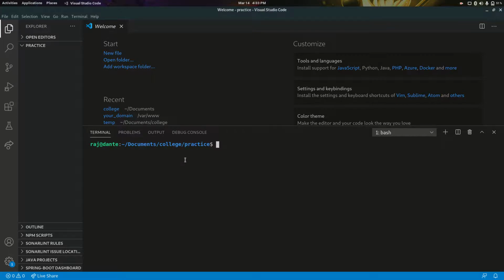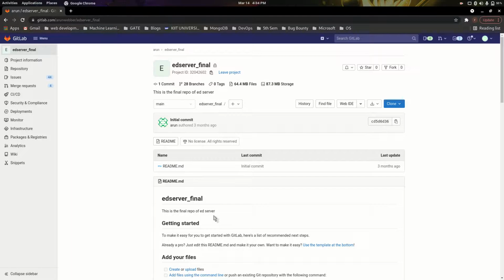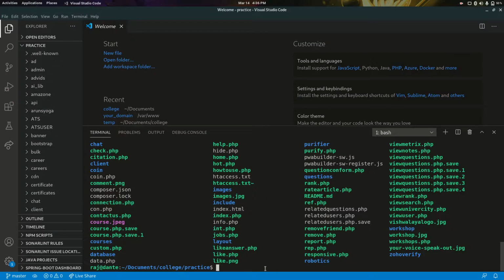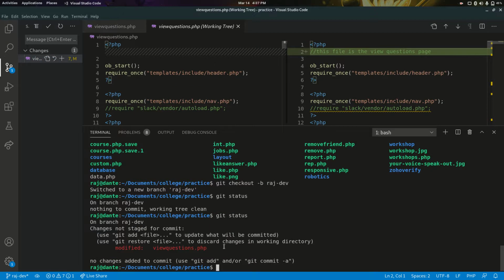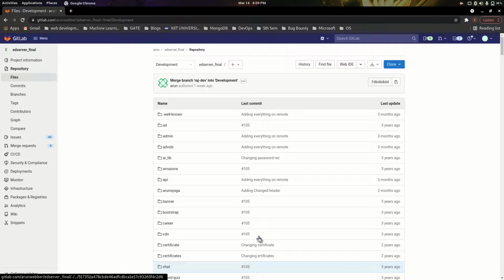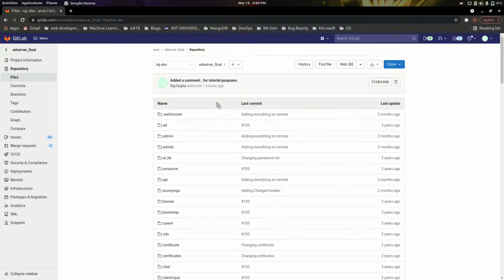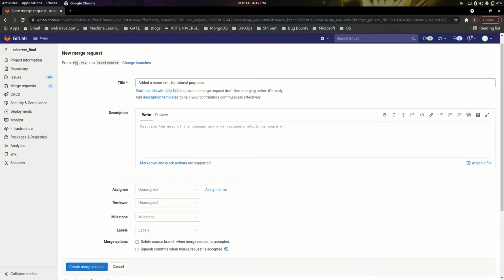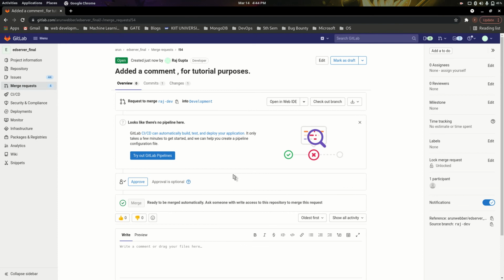Git Push and Pull, Cloning a file from GitHub/ GitLab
Git Pull, Push and cloning a file from GitHub/GitLab & setting up a remote account access in one video by Raj Gupta.